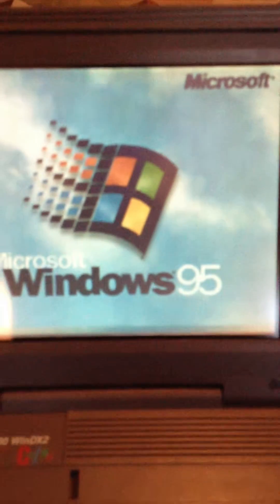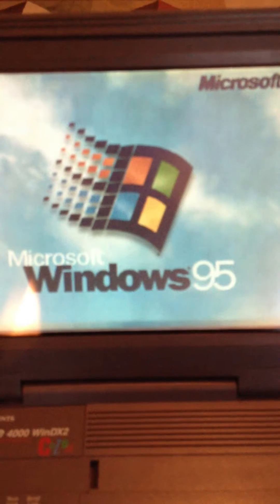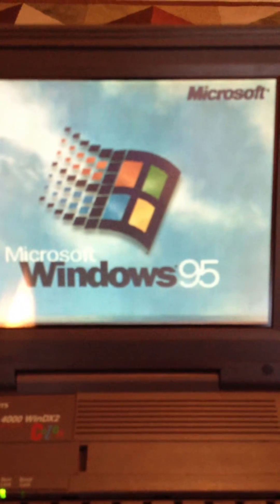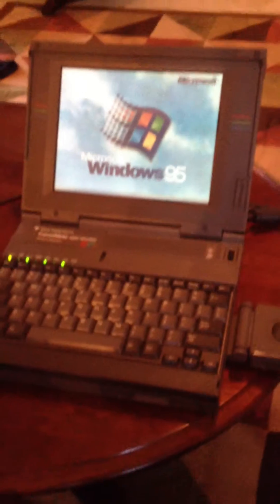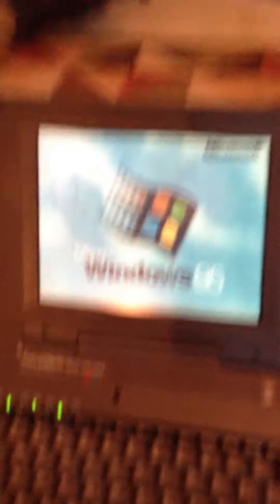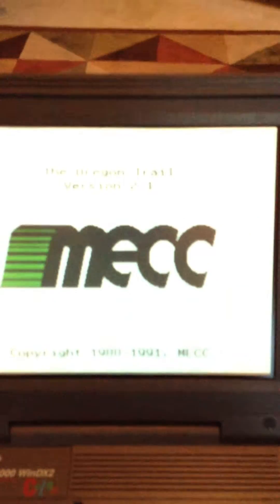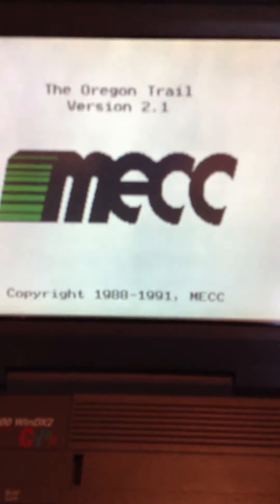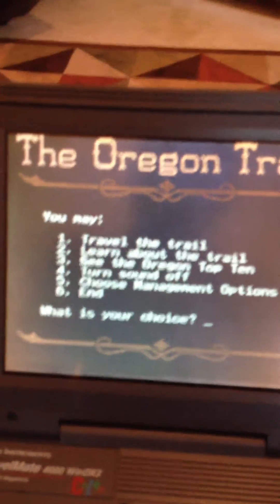Texas Instruments Travelmate 4000 DX2 Color (part 2)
Texas Instruments Travemate 4000 DX2 Color 486/40 Megahertz Portable Laptop Workstation.  AS you can see Windows 95 is up and running... With a short look at Oregon Trail by MECC (reminds me of grade school).  See part 1 for more.